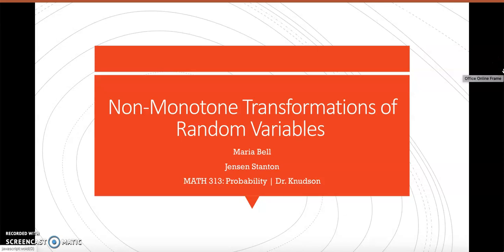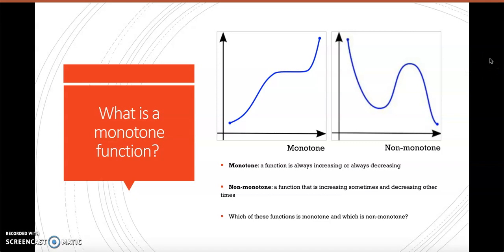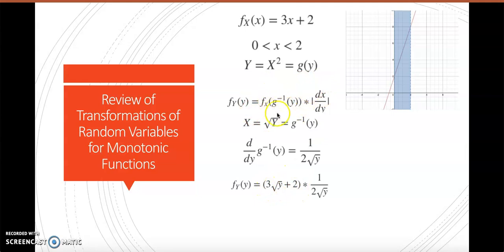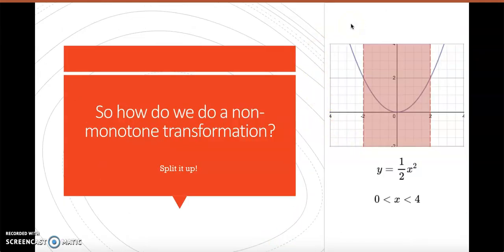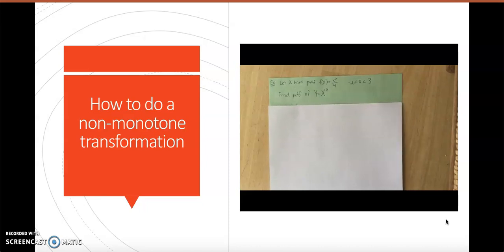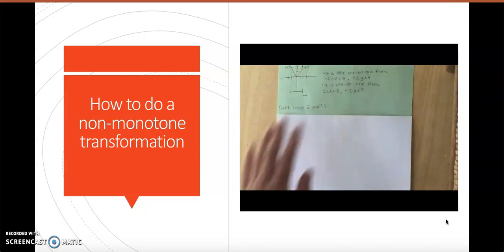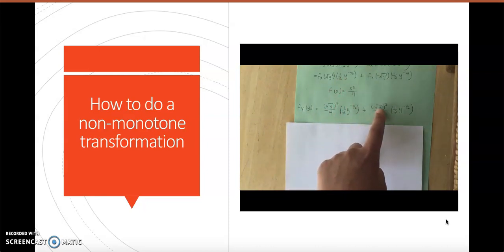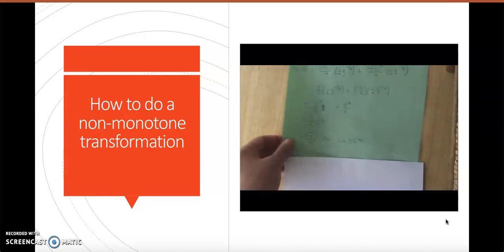Transformation of Random Variables for Non-Monotone Functions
Transforming random variables of non-monotone functions. This presentation was completed as part of MATH 313 with Dr. Christina Knudson at the University of St. Thomas (MN).
Presented by: Jensen Stanton '21 and Maria Bell '22